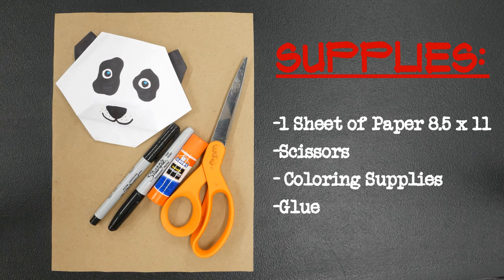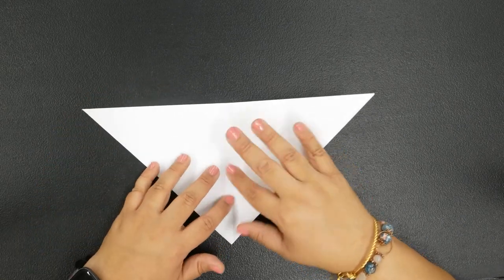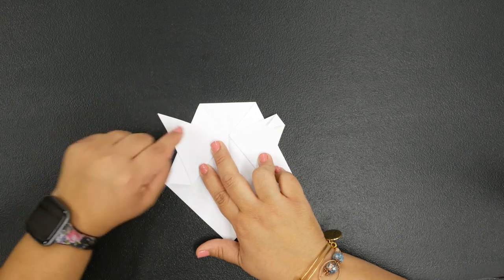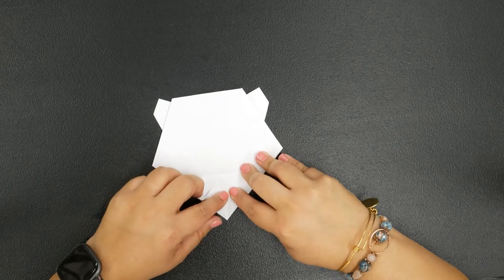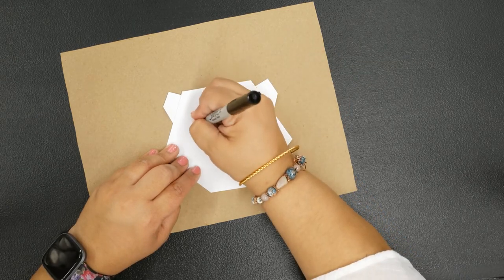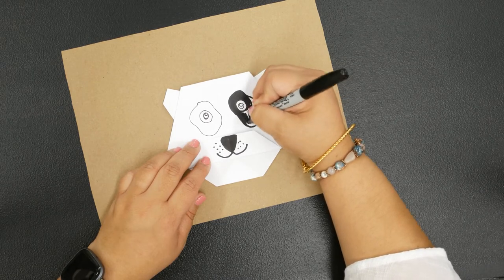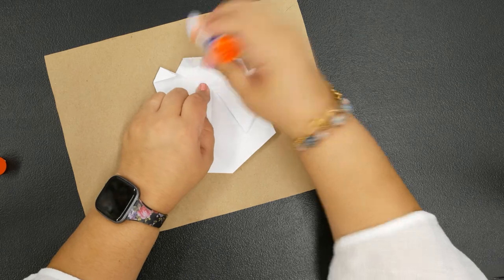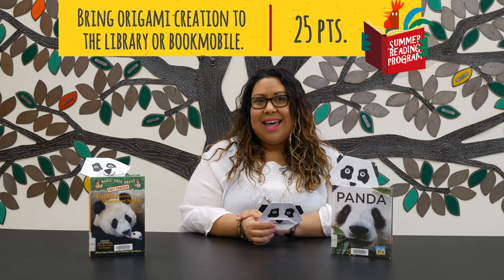Origami Panda Bear 7/2/21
Get ready for come cuteness overload and learn how to create an origami Panda Bear!  Plus earn points in this Tails & Tales Summer Reading Program episode where you will get a code for watching.

Bring it in or a photo of it to your Buckeye Public Library to receive 25 points!

Register and enter your codes at maricopacountyreads.org

Learn more about the Buckeye Public Library System Summer Reading Program